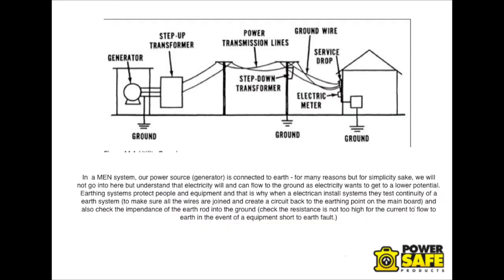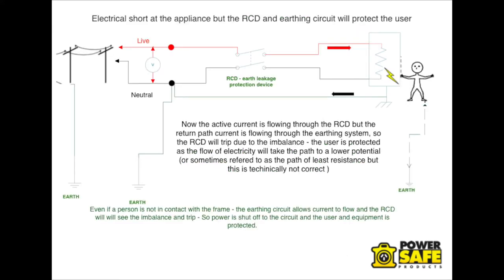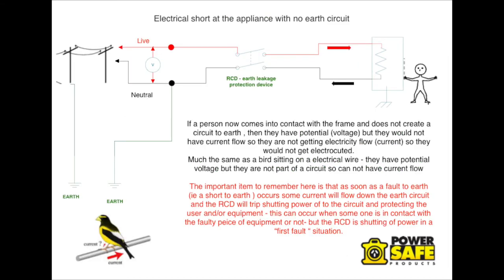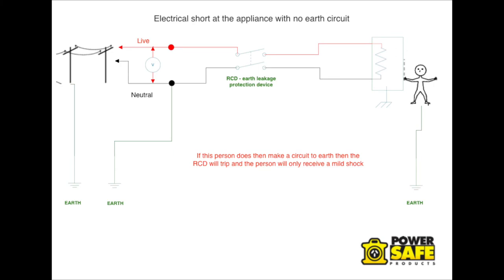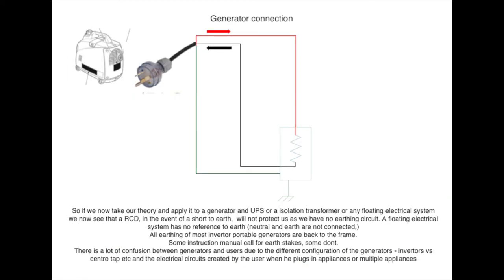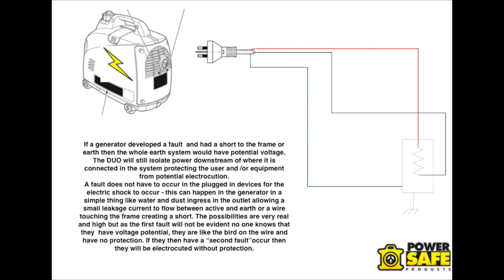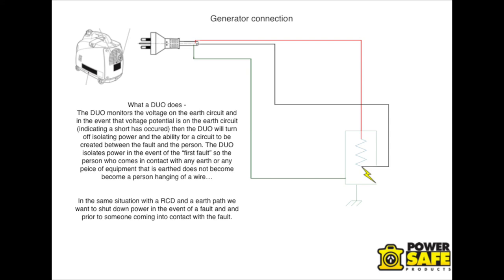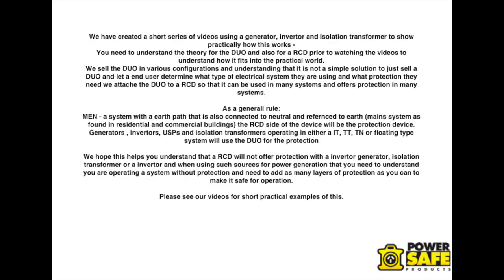Powersafe DUO electrical Safety device explained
DUO electrical earth safety protection device and RCD electrical safety device. It explains how a RCD or RCBO acts as a electrical earth protection and how the DUO does this in use with electrical safety in generators IPS and inverters.

Powersafe Products - the most advanced portable power distribution available on the Australian Market.
PROUDLY AUSTRALIAN MADE
@ POWERSAFE.NET.AU